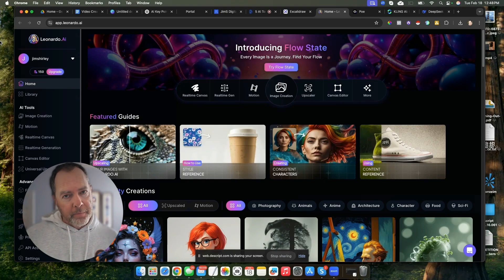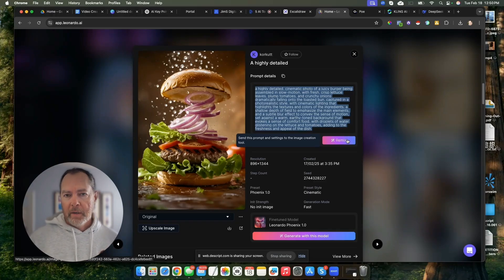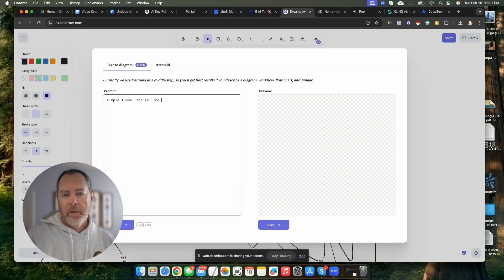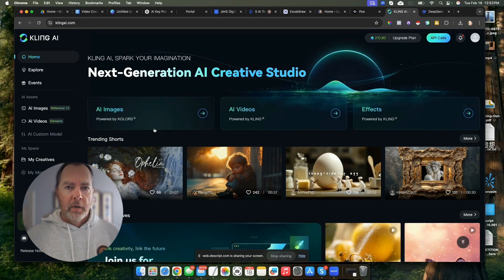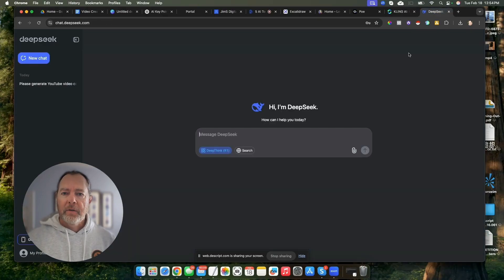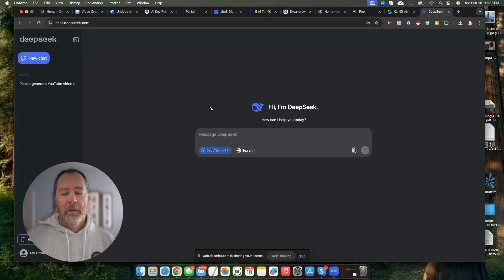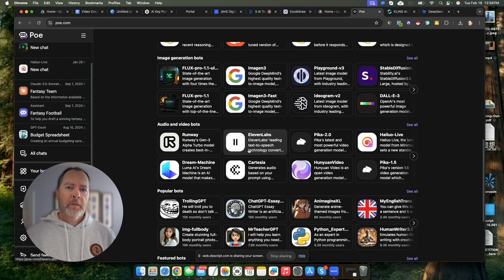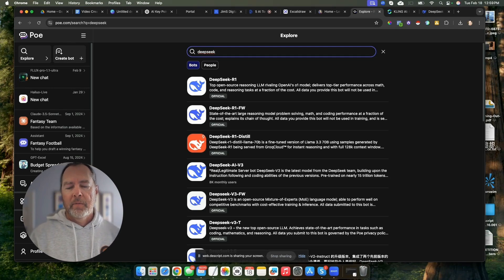5 AI Tools You Won't Believe Are FREE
🔥 **5 AI Tools You Won't Believe Are FREE! (No Credit Card Needed!)** 🔥

Discover **5 mind-blowing AI tools** that cost *nothing* but can transform your workflow—from stunning image generation and animated videos to advanced AI models and secret AI aggregators. These tools are **100% free** (for now!), so act fast before they start charging!

👇 **Tools Featured in This Video** 👇
5 Powerful AI Tools You Won't Believe Are FREE!

00:00 Introduction to Free AI Tools
00:39 Leonardo: The Ultimate Drawing Tool
02:27 Excalidraw: Your Go-To Whiteboard Tool
04:28 Kling: Create Animated Videos from Images
06:12 DeepSeek: Advanced AI Model
07:57 Poe: The AI Aggregator
10:24 Conclusion and Final Thoughts

In this video, discover five mind-blowing AI tools that are completely free to use, no credit card required! From animation to text, diagrams, videos, transcription, and research, these AI tools can do it all without costing you a penny. The featured tools include Leonardo.ai for image creation, Excalidraw for whiteboard animations and diagrams, Kling for short animated videos, DeepSeek for advanced AI modeling, and Poe for aggregating various AI models. Don't miss this opportunity to explore these amazing tools while they're still free!

💡 **Why Watch?**
- No hidden fees, credit cards, or trials.
- Tools for **animation, writing, research, video editing, and more**.
- Pro tips to maximize their free plans.
- **WARNING**: These tools may NOT stay free forever—use them NOW!

- 👍 **LIKE** if you’re shocked these are free!
- 💬 **COMMENT** your favorite tool below!

🚨 **FREE TOOL LINKS** (Check pinned comment for updates!):
1. Leonardo.ai
2. Excalidraw.com
3. Kling (search "Kling AI")
4. DeepSeek.ai
5. Poe.com

⚠️ **Limited-Time Alert**: These tools are FREE as of [February 2024]—prices may change. Use them ASAP!

- “10 AI Tools That Feel Like CHEATING”
- “How to Replace ChatGPT with FREE Alternatives”

**SEO Keywords**: free ai tools, no credit card ai tools, leonardo ai tutorial, kling ai free, deepseek ai free, poe ai tools, excalidraw ai, free animation ai, best free ai 2024, chatgpt free alternative

💥 **Don’t miss out—watch now and start creating like a PRO for $0!** 💥